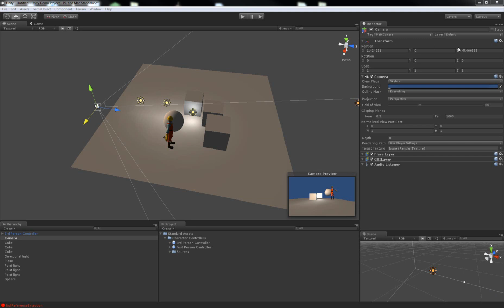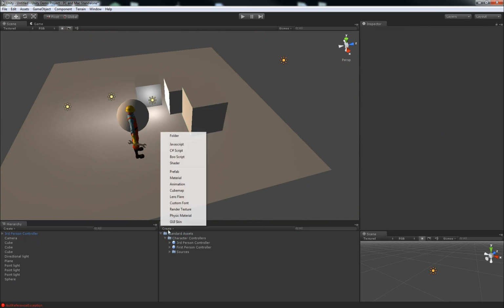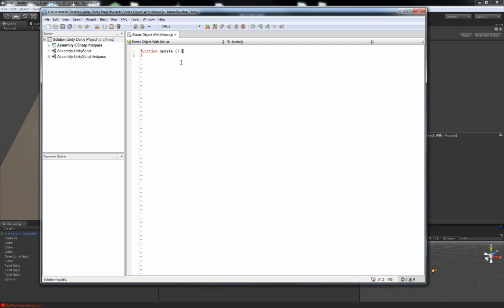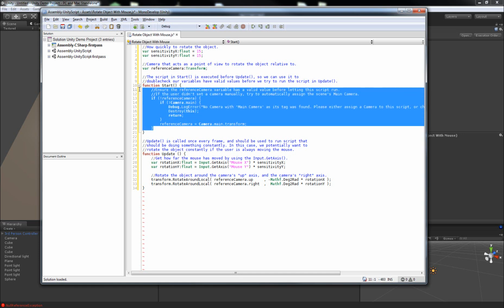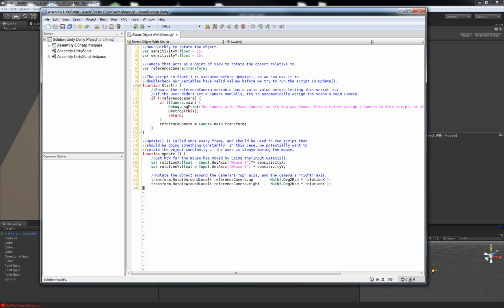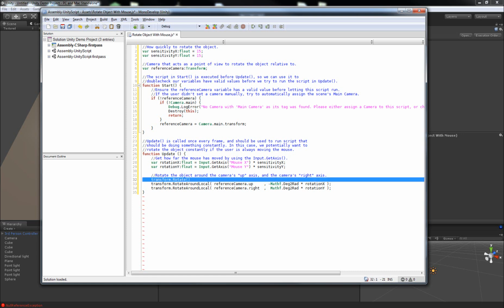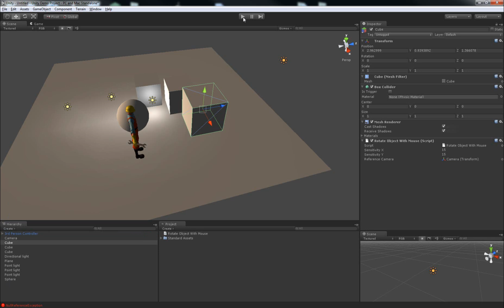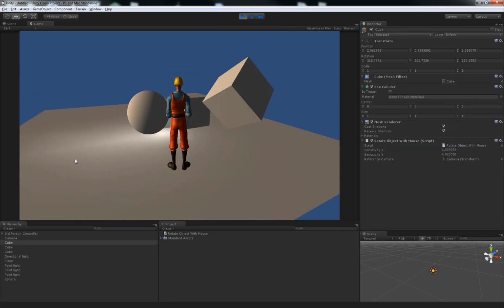Rotate an Object Using the Mouse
A brief tutorial (including a short script, which I've linked to below) explaining how to rotate an object in Unity3D. There's plenty of ways to rotate an object, but the method I used in the video was selected to break it down into piecemeal steps so anyone new to programming reading the code has a better chance of understanding what's going on if they tinker with it.